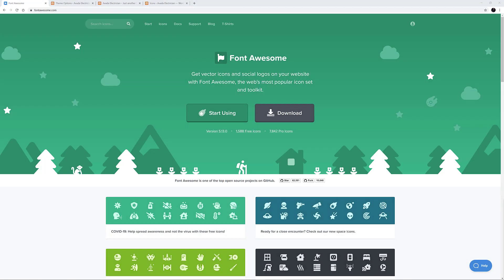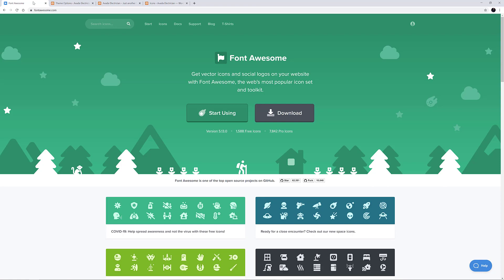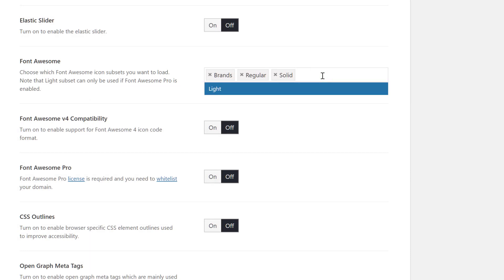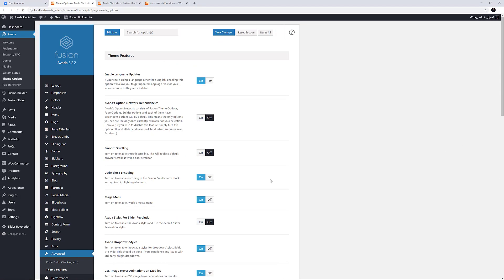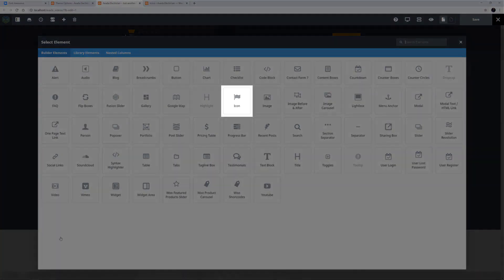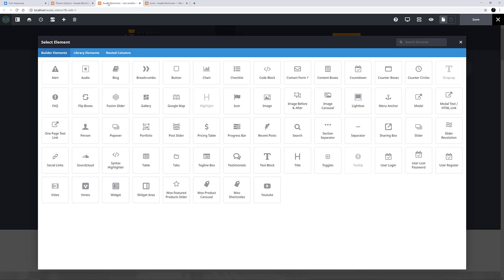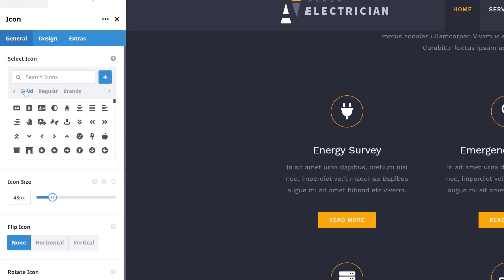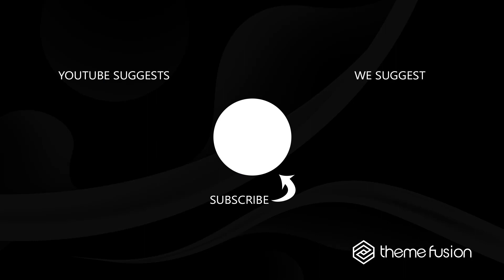How To Use Font Awesome With Avada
This video shows you how to use Font Awesome with Avada.